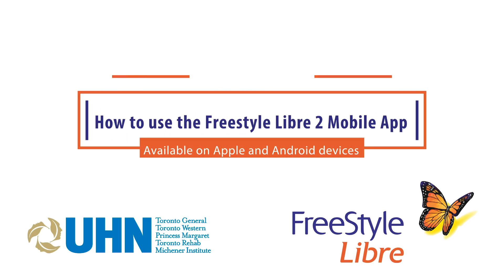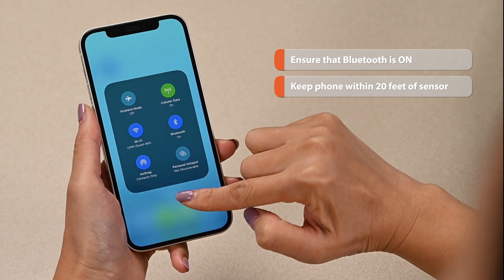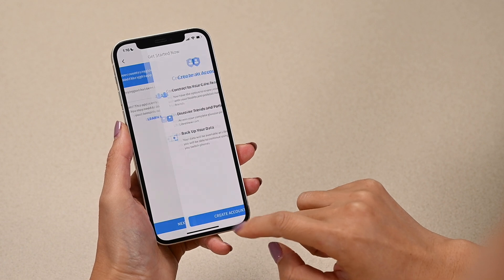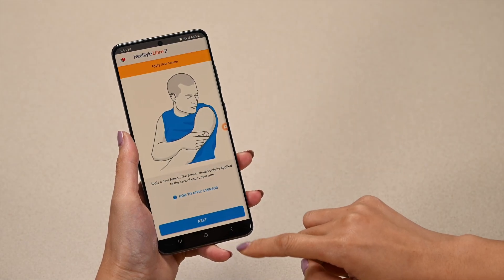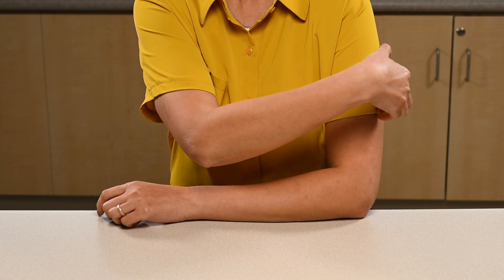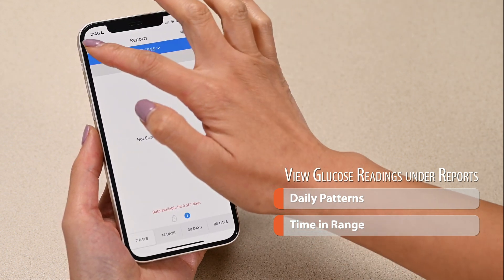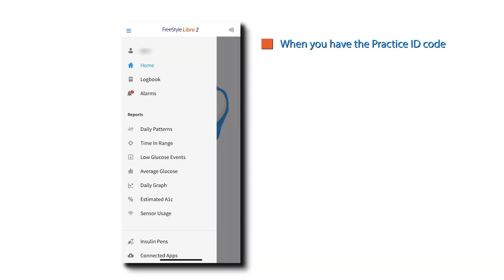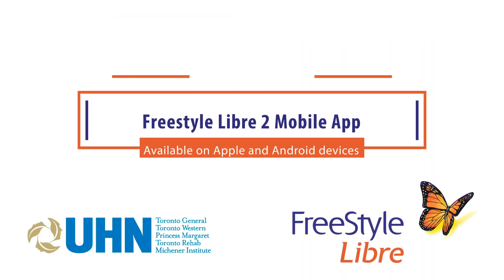A Guide to Using the Freestyle Libre 2 App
Don't like pricking your finger? Watch these videos to learn how to use the Libre 2.0 sensor-based glucose monitoring system.